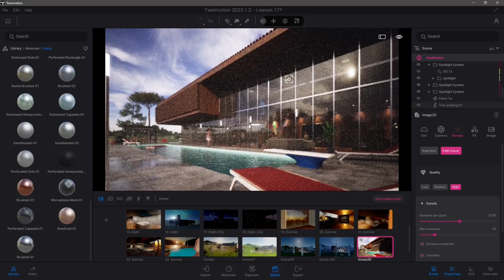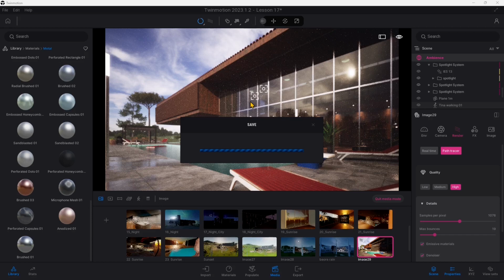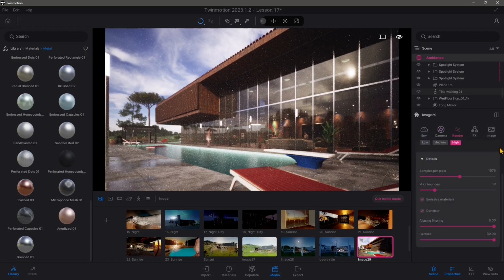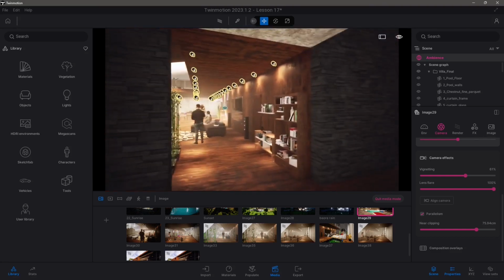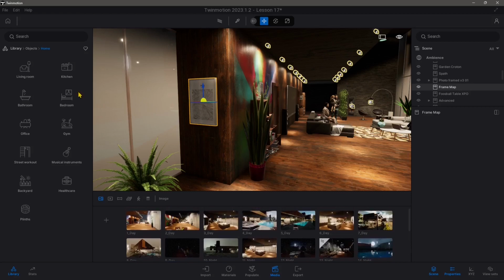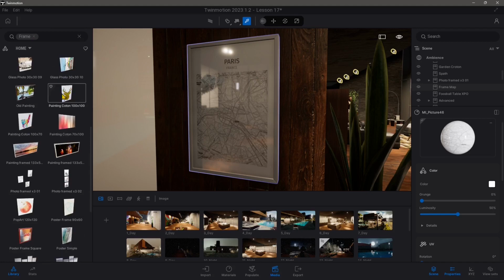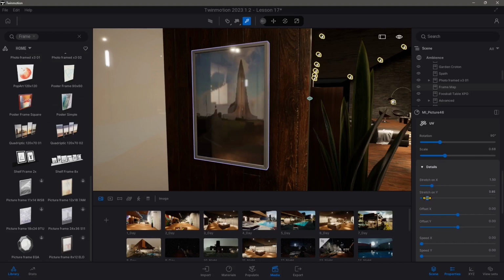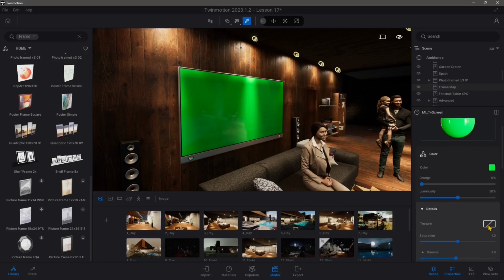TWINMOTION - Lesson 17 - Rendering an Interior Scene, Details, Dirt, Stains, Post-Production Filters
TWINMOTION Videocourse - Lesson 17 - Rendering an Interior Scene, Frame, TV, Details, Decals, Dirt, Stains, Imperfections, Rounded Corners, Post-Production Filters, Color Correction, Blueprints